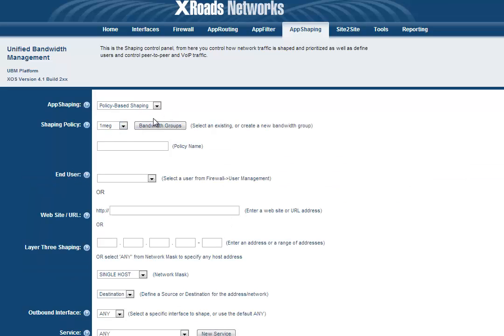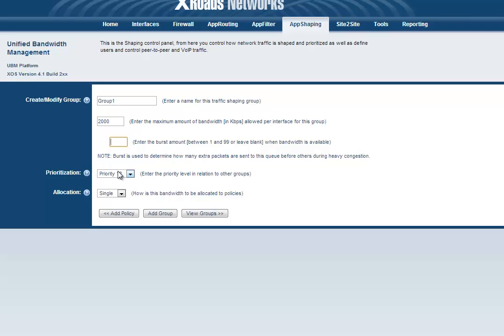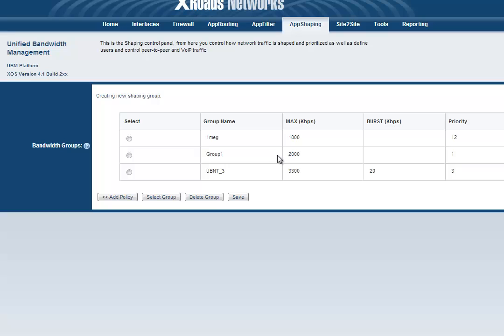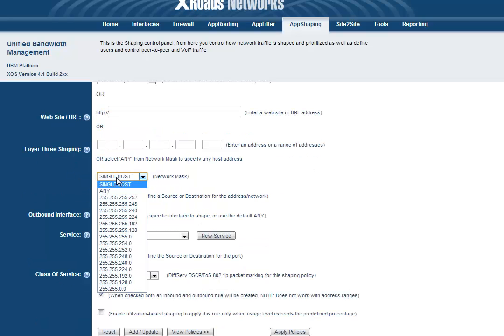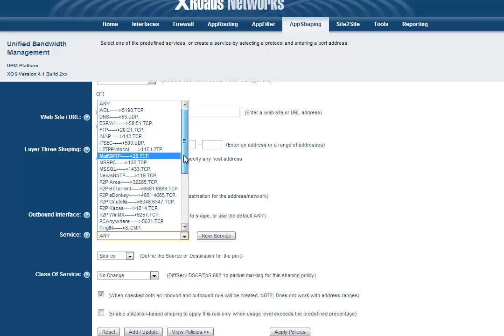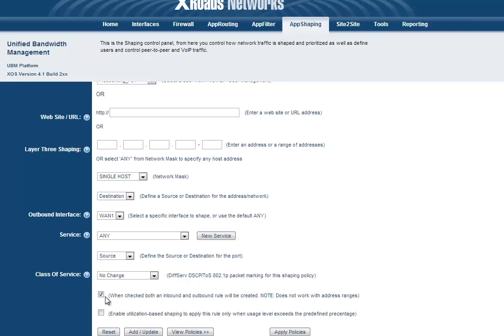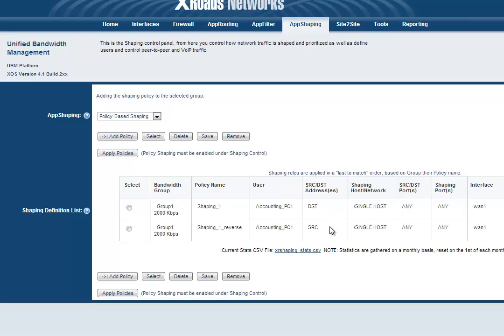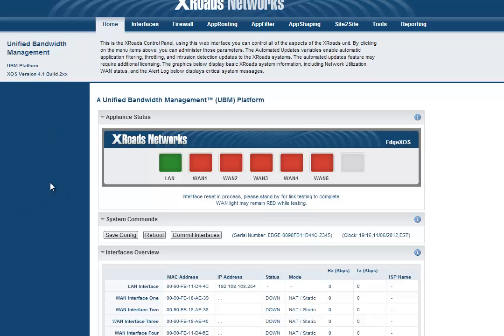EdgeXOS - HowTo Policy-Based Shaping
How to configure DBM Policy-Based Shaping